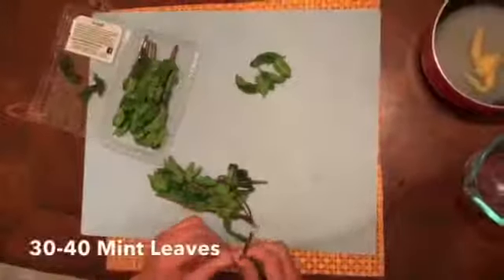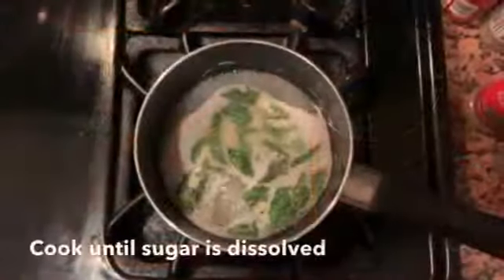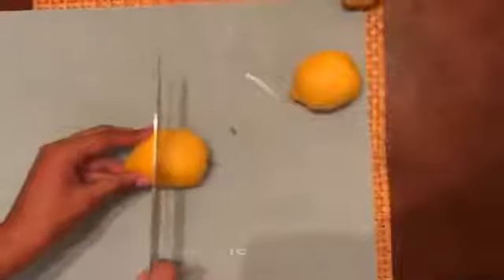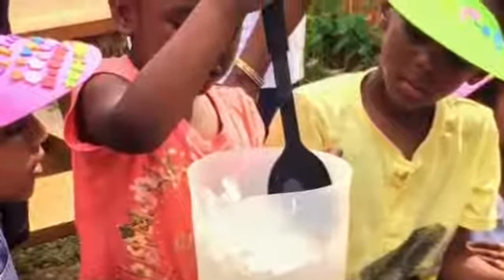City Blossoms Virtual Potluck: Herbal Lemonade Recipe!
In this video our Fellow, Jahni, takes you through the steps to make Herbal Lemonade! This recipe is easy to do at home and super kid friendly 😊

Here’s what you’ll need:
• 6 lemons 🍋
• 8 tbsp of sugar
• 30-40 mint leaves 🌿
• ½ cup of water
• Ginger (optional)

1) Combine water, sugar, mint leaves, and ginger in a saucepan over medium heat.

2) Stir until sugar is dissolved and remove from stove to cool.

3) When cooled, pour mint into a cup or mason jar with lemon juice. Add water for desired consistency.

4) Serve over ice and enjoy!
Kid Friendly Cooking Tips:

• Roll your lemons to make them softer and easier to juice.
• Ask an adult for help when cutting the lemons.
• Lavender and basil are other fun herb to make this recipe with!